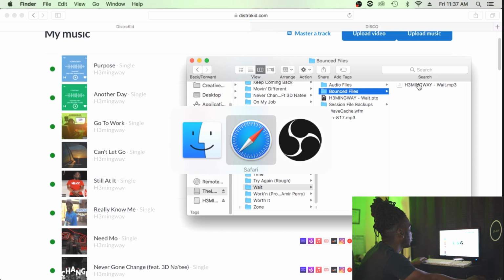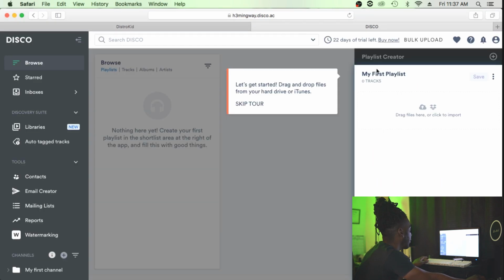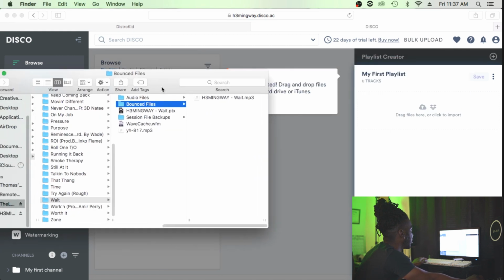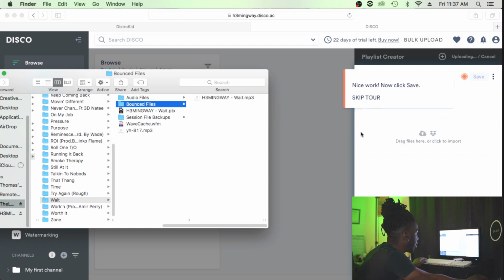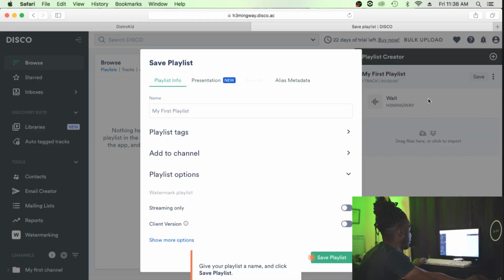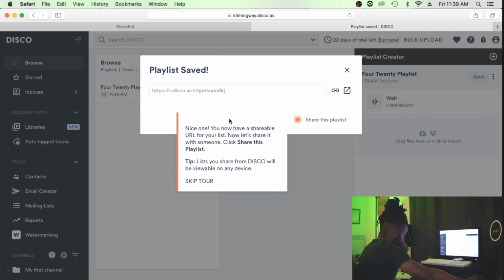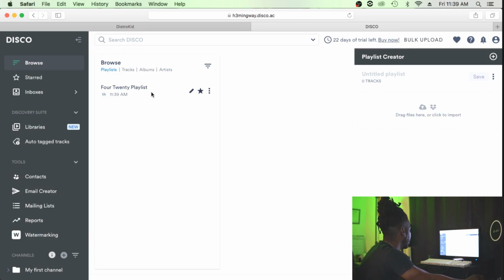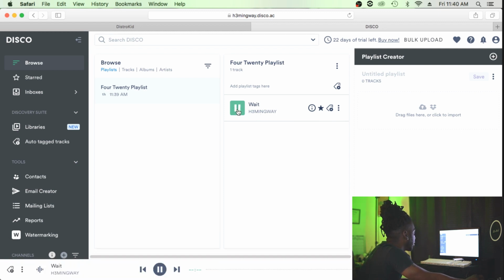SYNC Licensing: How to create a playlist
Today I walk through my process of creating a disco playlist for synclicensing.